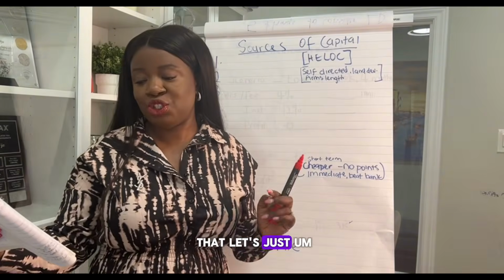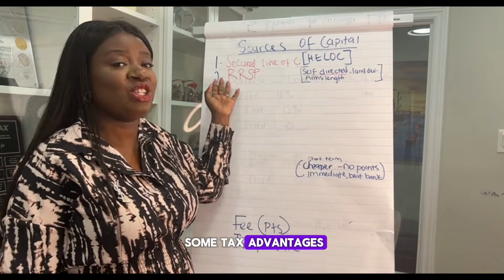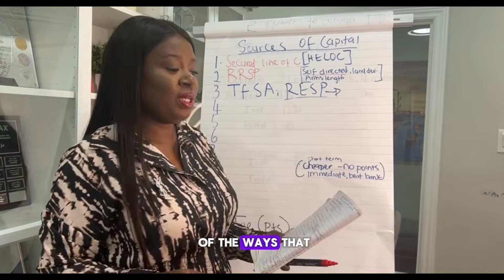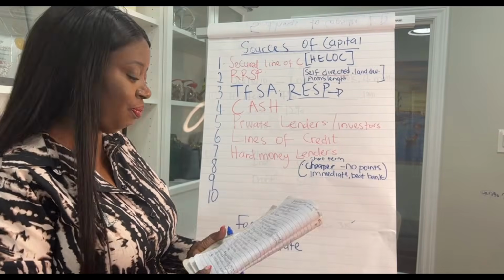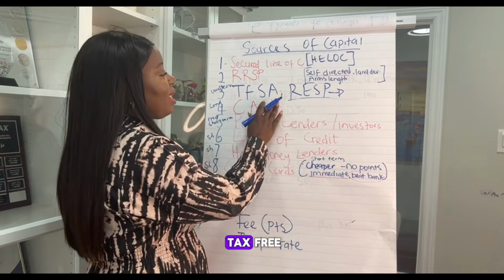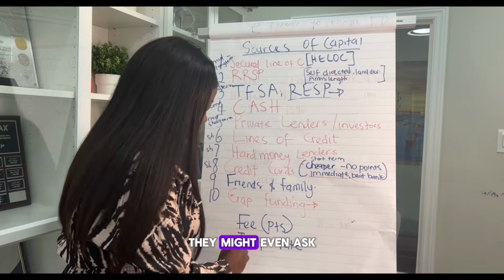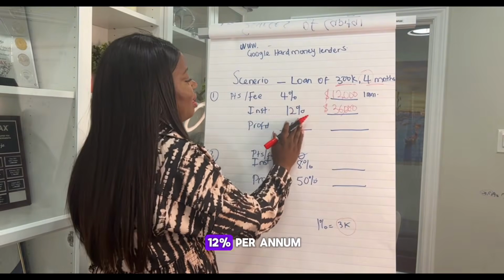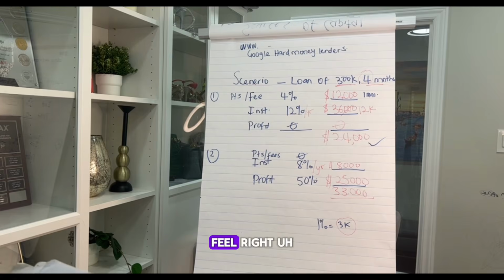No Money? Here’s How to Start Investing in Real Estate in Canada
Think you need a big down payment to invest in real estate? Think again.
In this video, we break down how to invest in Canadian real estate with little or no money, using proven strategies that work in markets like Toronto, Brampton, Mississauga, and the GTA.
Whether you’re a first-time investor or just exploring opportunities, you’ll learn practical, step-by-step methods to get started — even on a tight budget.

📚 What You’ll Learn:
✔️ How to start real estate investing with no money
✔️ Best strategies for beginners in Canada
✔️ Toronto & GTA market insights
✔️ Zero-down investment opportunities
✔️ How to reduce risk and maximize returns

⏱️ Timestamps:
0:00 – Introduction
1:15 – Canadian Real Estate Overview
3:10 – Step-by-Step Investment Guide
5:25 – Zero-Down Strategies
7:40 – Tips for Beginners
9:50 – Brampton Market Insights
12:05 – Mississauga Trends
14:20 – First-Time Investor Tips
16:30 – GTA Strategies
18:15 – Risk Management
20:00 – Next Steps

💡 Why This Video Matters:
Real estate investing in Canada is possible—even without savings—if you know the right strategies. This video gives you actionable steps, real examples, and expert insights to help you start confidently.

📲 Need Expert Real Estate Advice?
Whether you're buying, selling, or refinancing, I’m here to support you every step of the way.

© Channel Name: @deborahomes5324